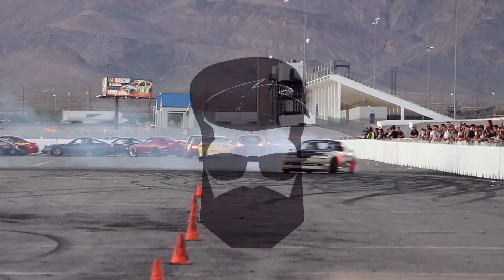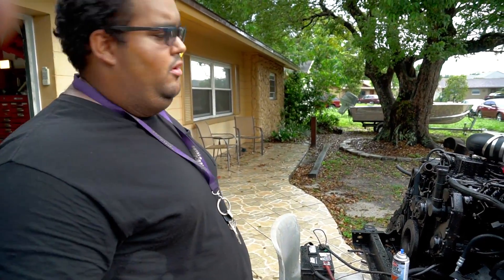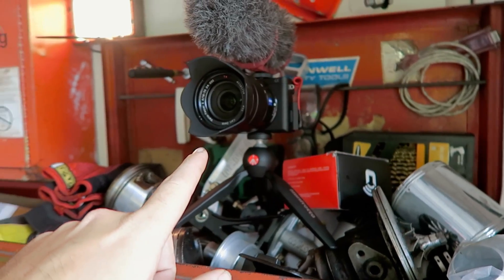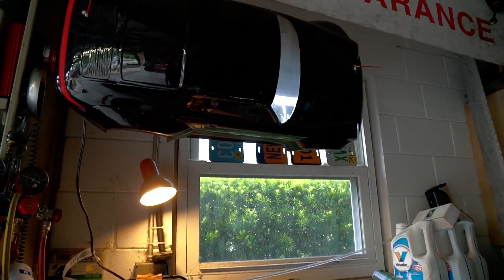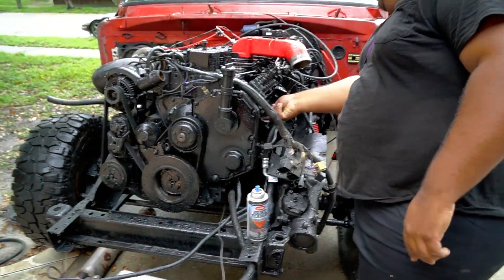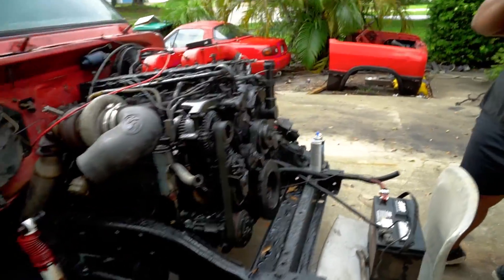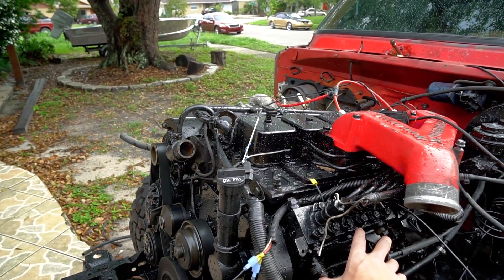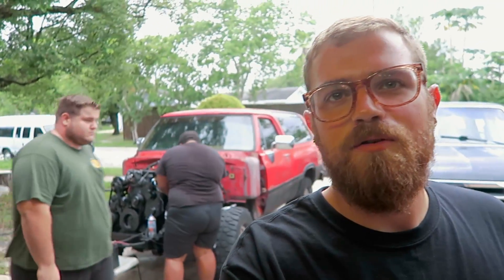Cummins Swapped Ramcharger First Startup!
Intro/ Outro Music by Ryan Little